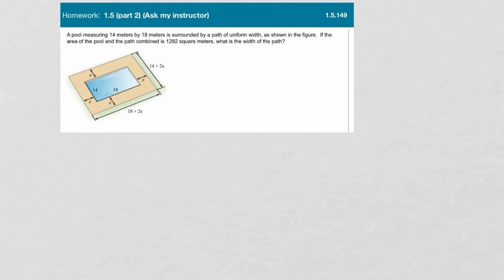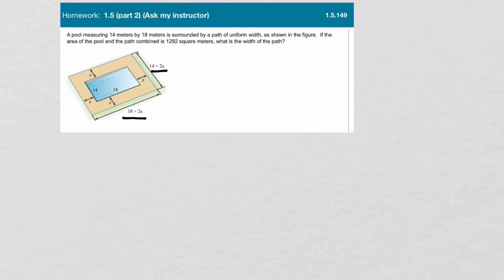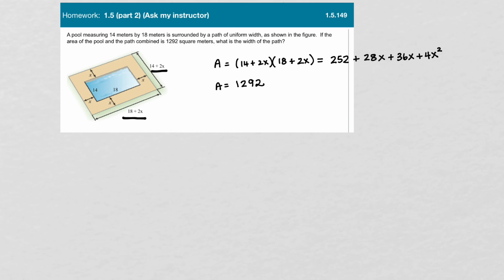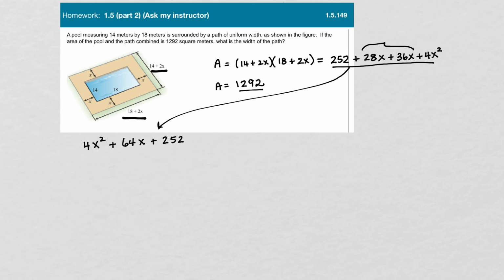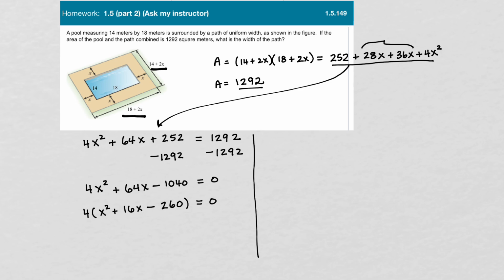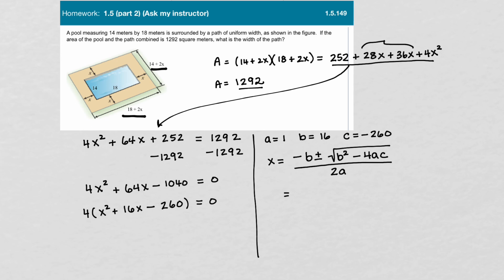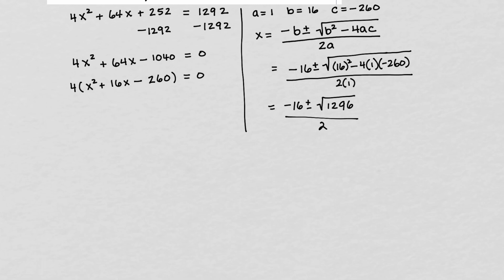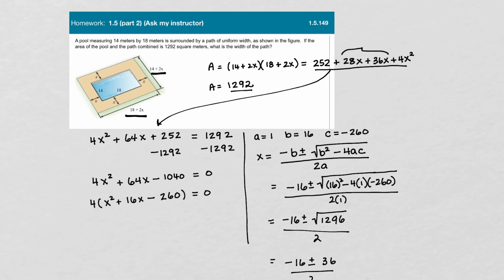Section 1.5 - Word Problem